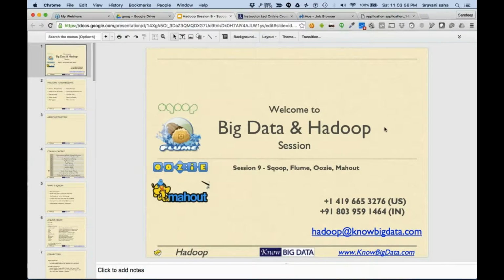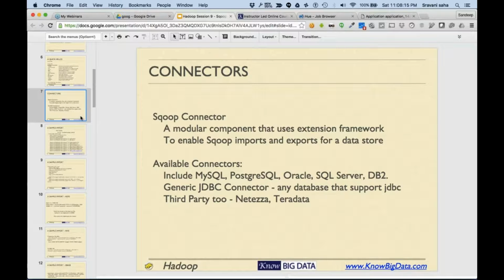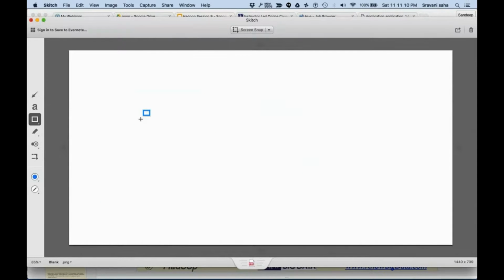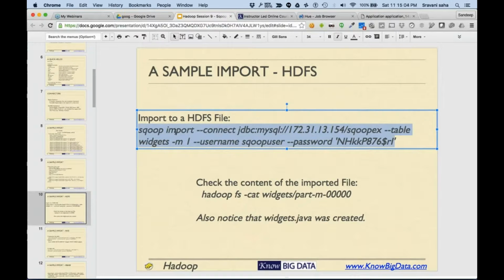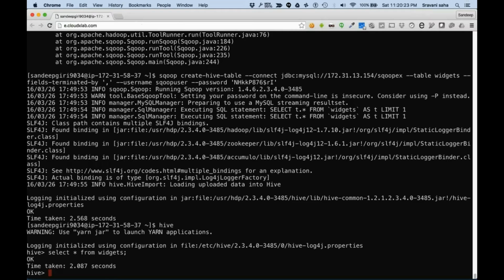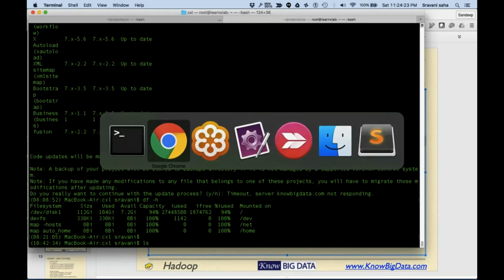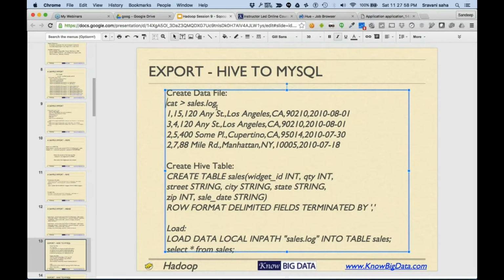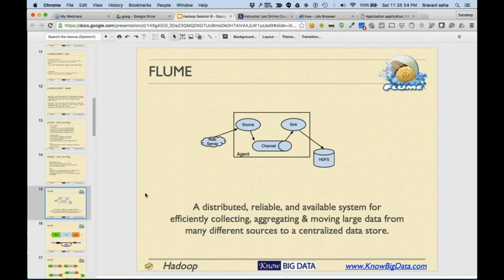Importing & Exporting data using Sqoop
This session covers:
+ Introduction to Sqoop
+ Importing data using Sqoop
+ Exporting data using Sqoop